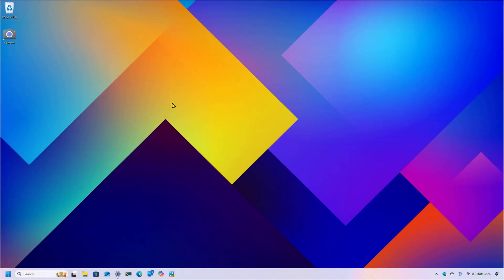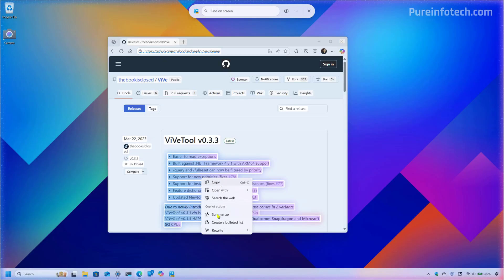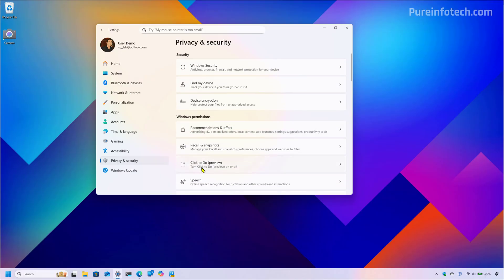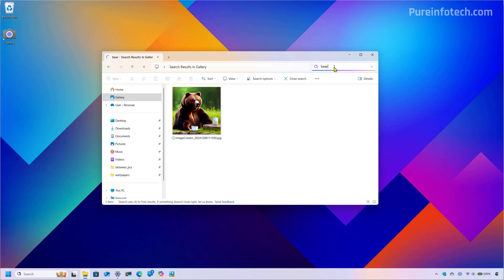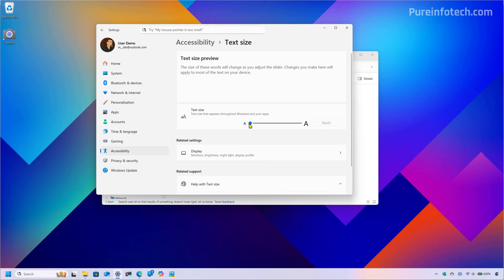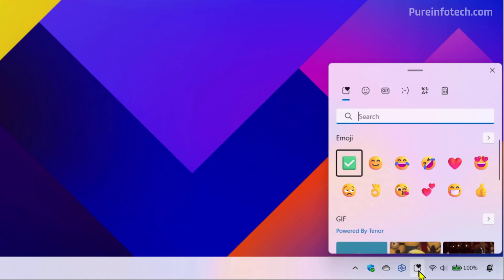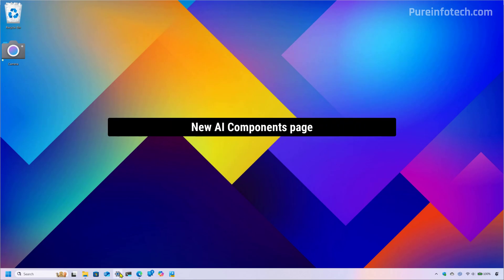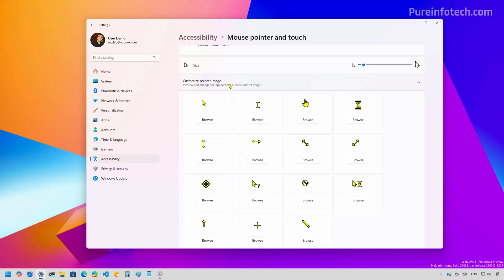Windows 11 build 27858: NEW Taskbar changes, mouse customization, AI features, more (Canary)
See ➡️ Builds 27858 for Windows 10 hands-on with all the new features and changes, including Click to Do, Semantic Indexing, Taskbar and desktop improvements, new Settings app addition, and more.

00:00 – Intro for Windows 11 build 27858
00:12 – Subscribe to support me
00:21 – New Click to Do
01:18 – New Semantic Indexing
02:04 – File Explorer changes
02:32 – Desktop icons changes
02:49 – New Taskbar with Emoji button
03:33 – New AI components settings page
03:53 – New Customize pointer image settings
04:15 – Other fixes and changes
04:23 – Outro